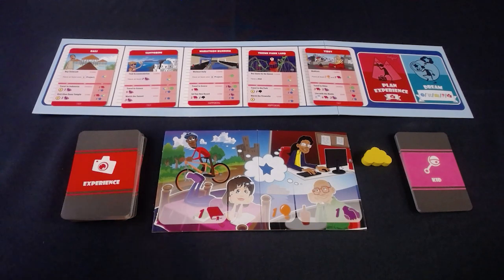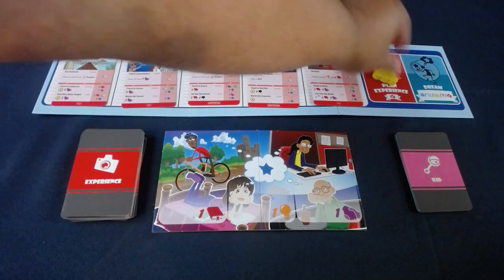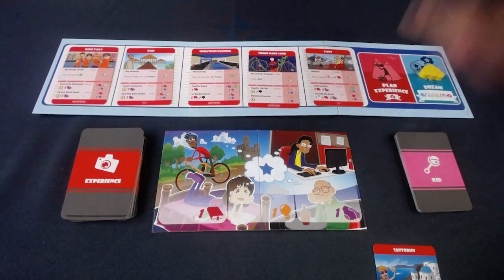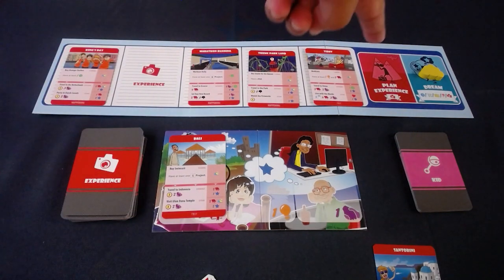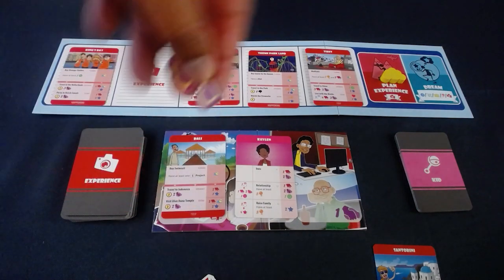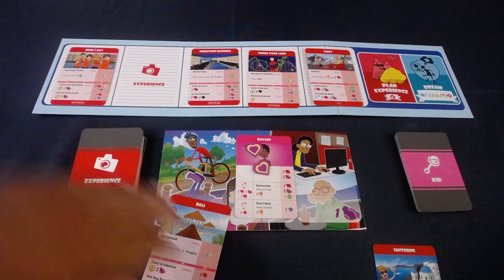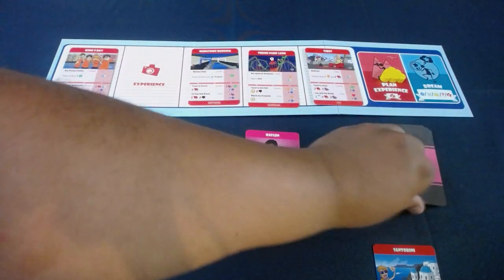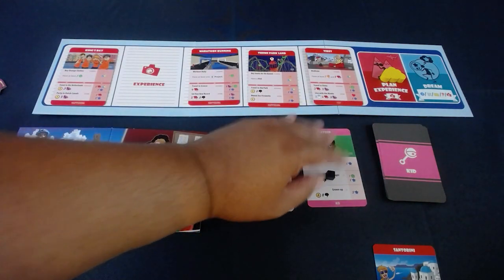The Pursuit of Happiness: Experiences Review - Jason Perez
Jason Perez takes a look at the second expansion for The Pursuit of Happiness.

BGG Link: